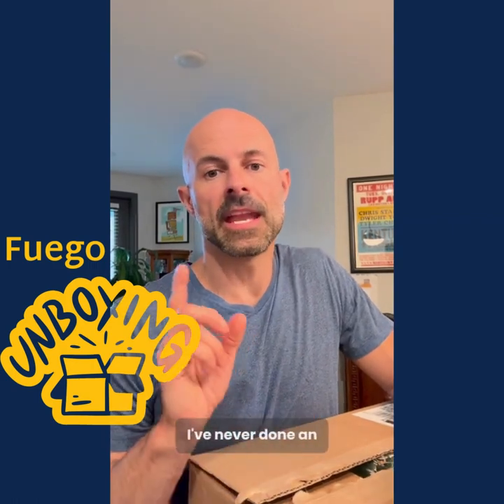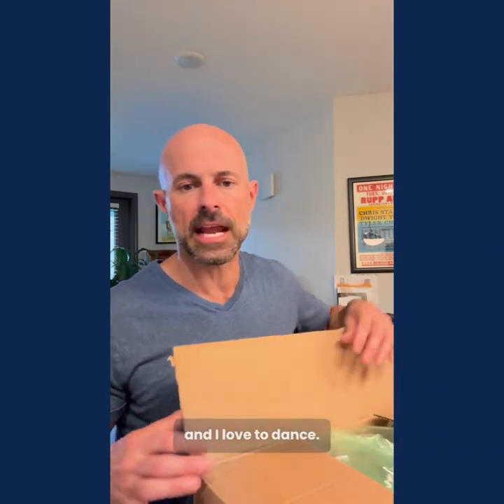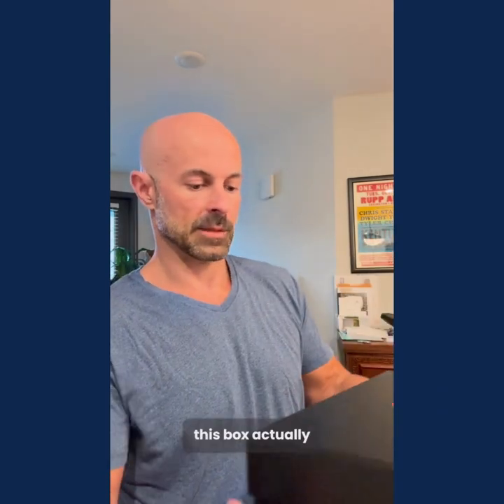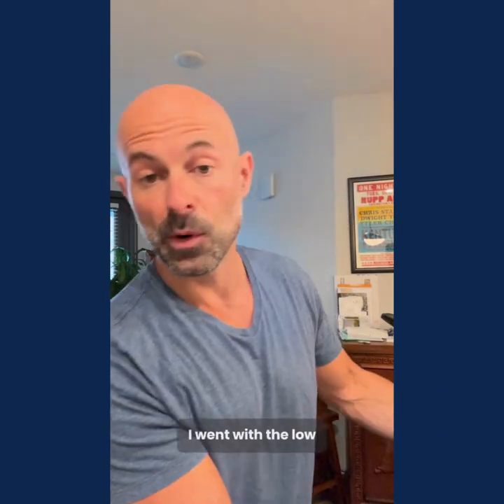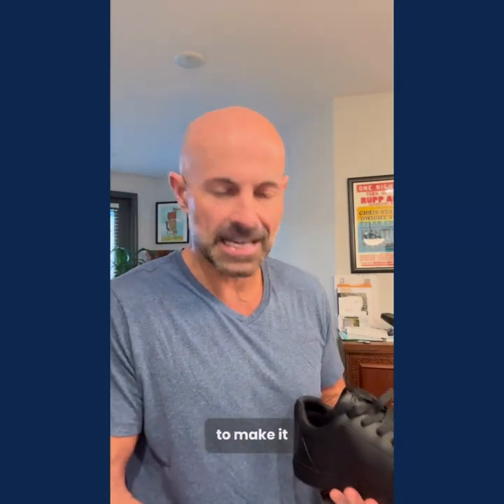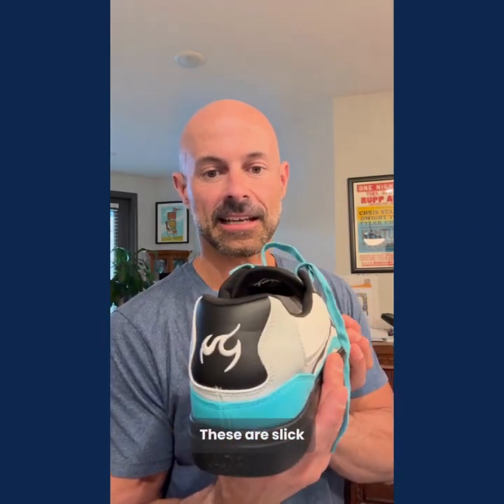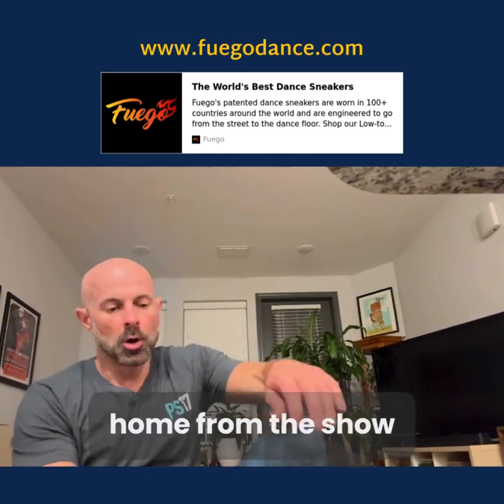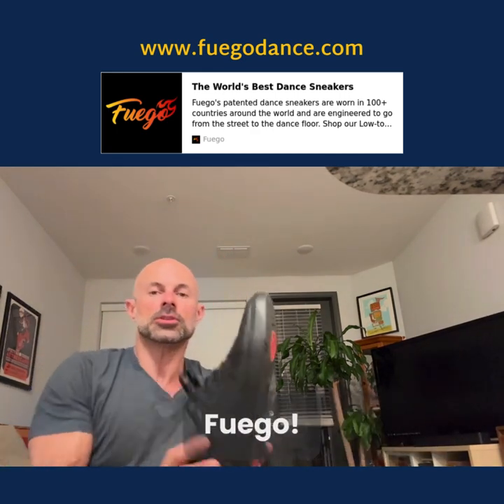My Fuego Dance Sneakers Unboxing 🔥🔥🔥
🔥 Unboxing Fuego Dance Sneakers! 🔥 Watch as I dive into my first-ever unboxing video featuring the exciting and functional Fuego Dance Sneakers! As someone who's passionate about dancing at live concerts with a history of knee surgeries and discomfort from overuse, I know the importance of proper knee support. That's why I was thrilled to try out this new product designed to provide that extra care and support while allowing spinning and pivot motion without causing too much torque on the knee. After putting them to the test at my latest show, I'm already loving the results! Huge thanks to Fuego for keeping dancers like me moving and grooving! 💃💥